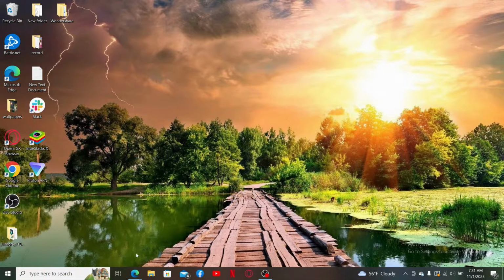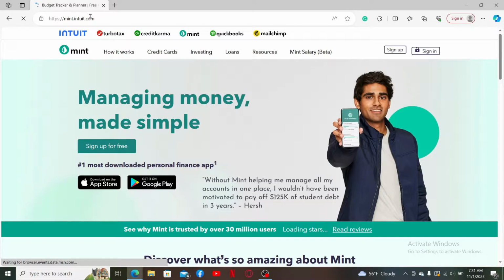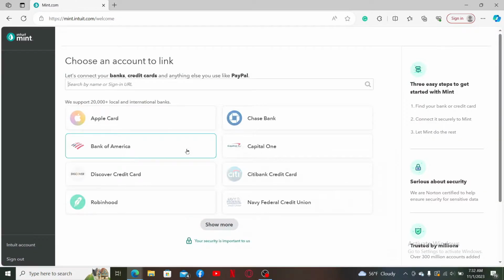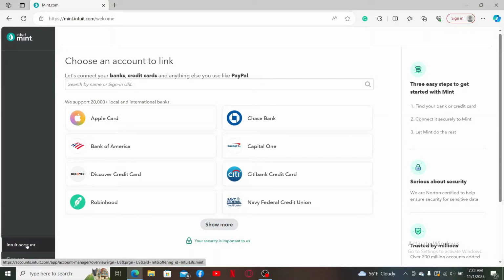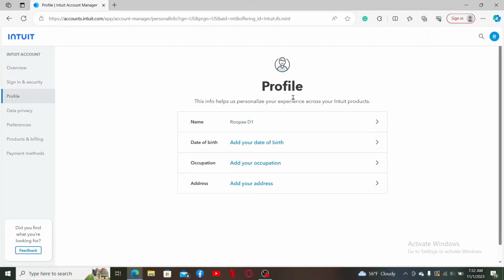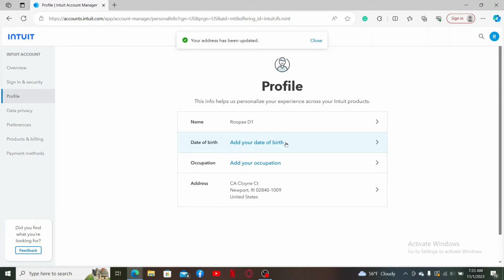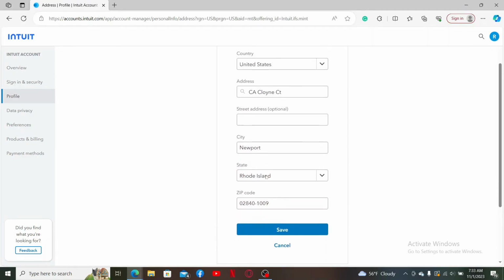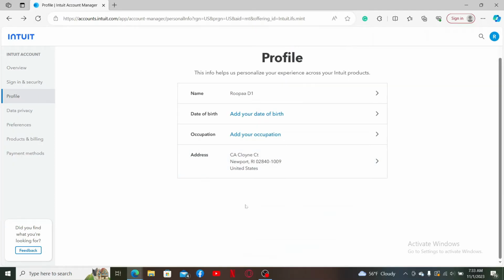How to Change Address on Mint Intuit 2023?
Ensure your financial records are accurate by learning how to change your address on Mint. In this tutorial, we'll guide you through the process of updating your address, helping you maintain up-to-date and precise financial information. Watch and keep your Mint account current.